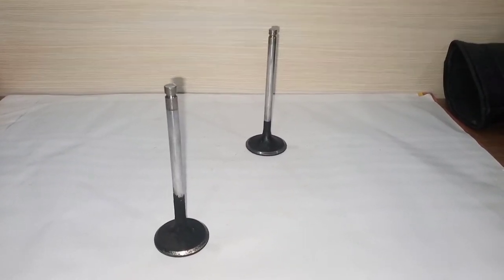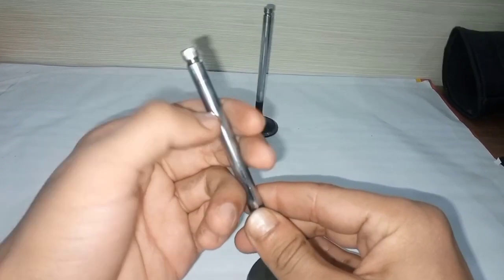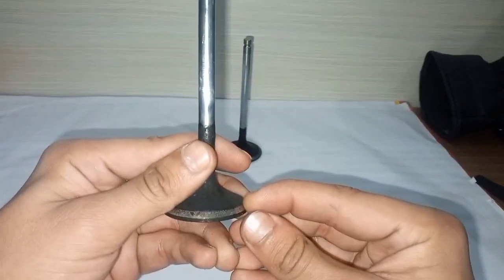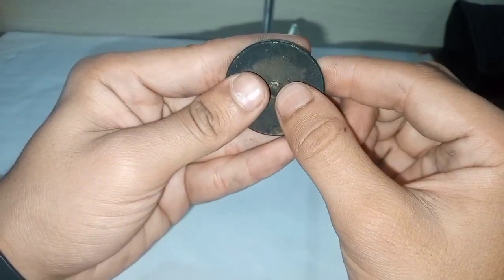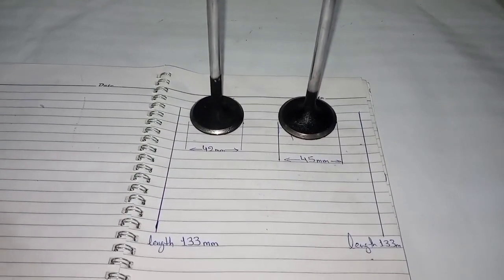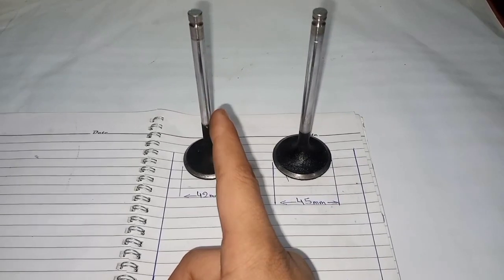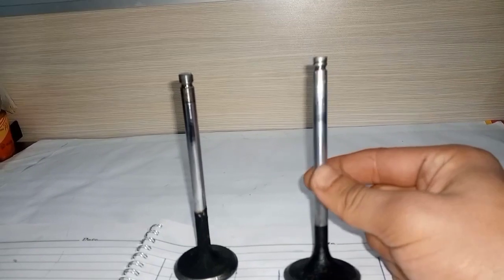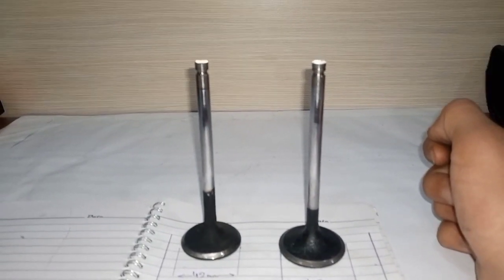Difference Between Intake &Exhaust Valve.